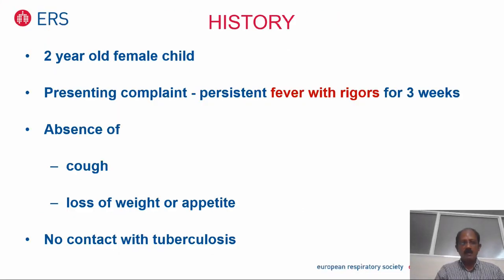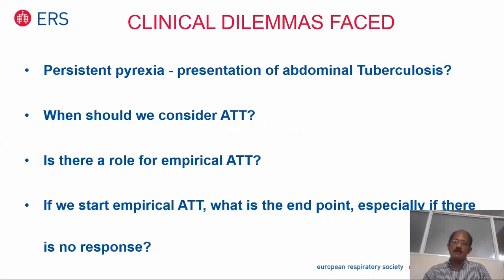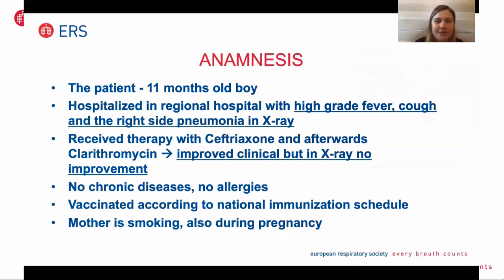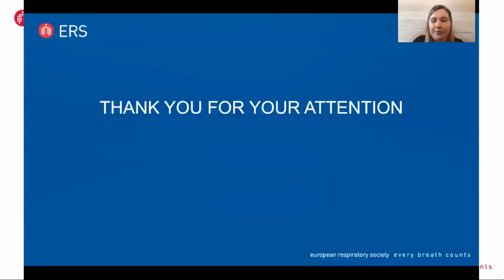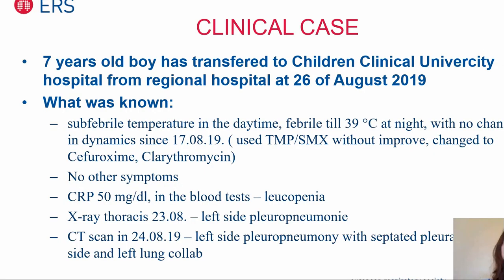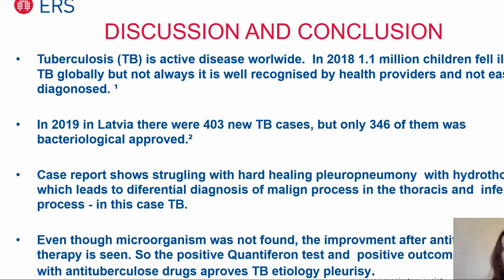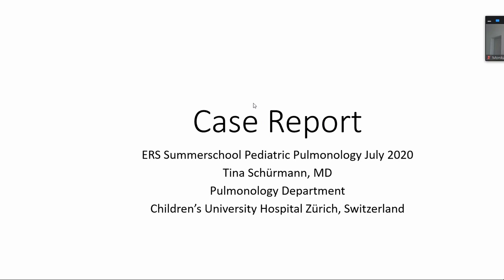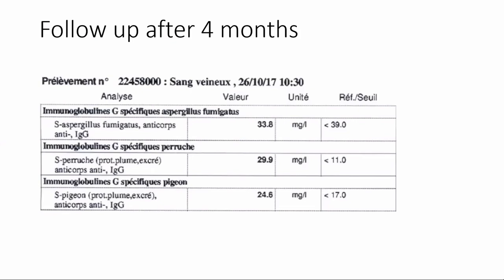Case based discussions Day 2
Tuberclosis case discussions - Day 2 - ERS Virtual School - Paeditric